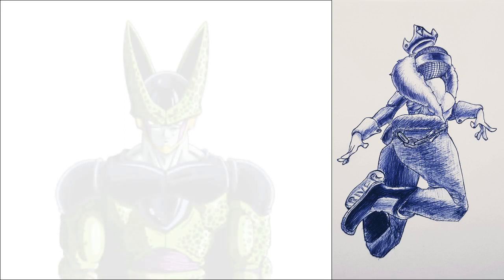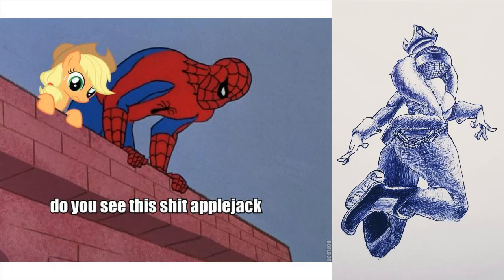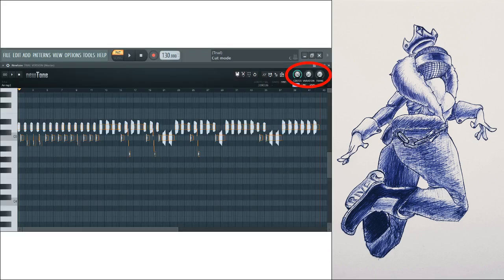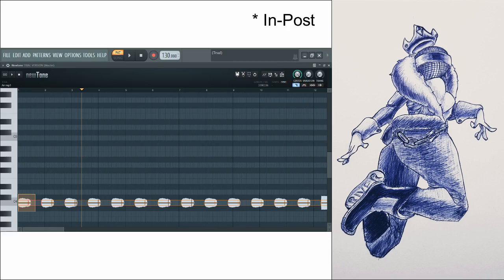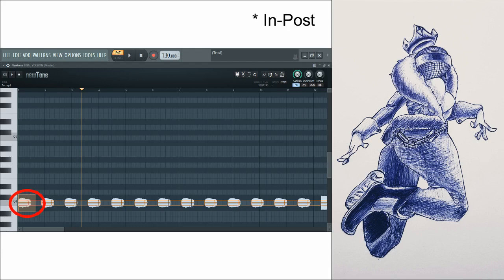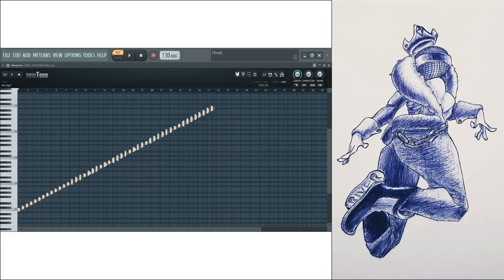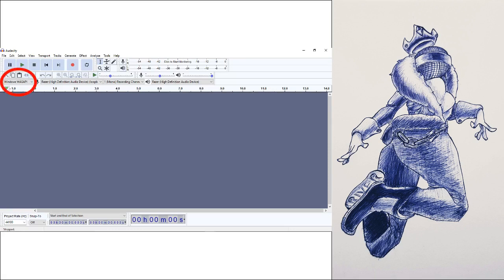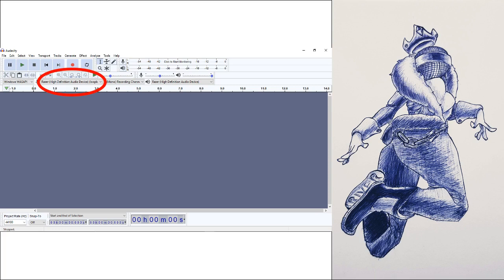A Much More In-Depth Chromatic Scale Tutorial [Part 1]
My last tutorial sucked, so this time I made a script and took 6 hours to make a whole fucking video, because I decided sleep wasn't important.